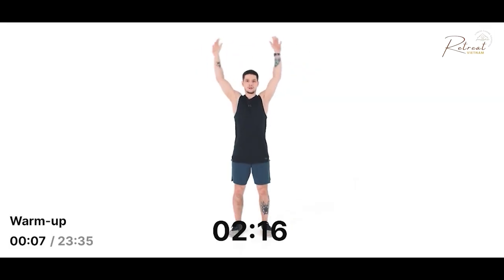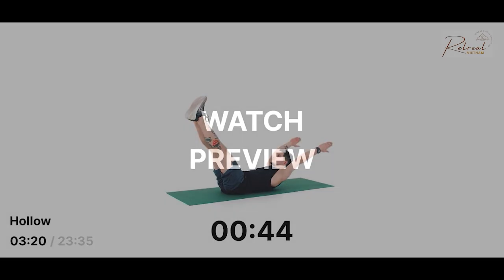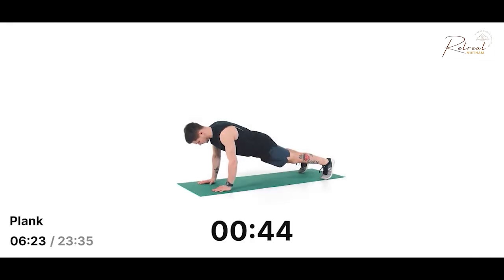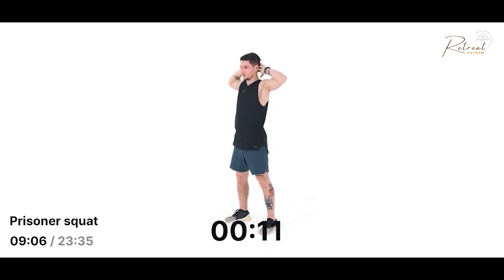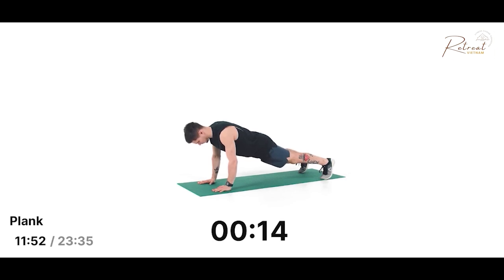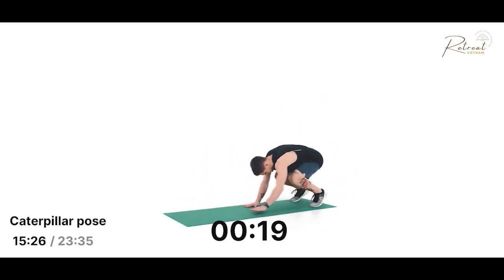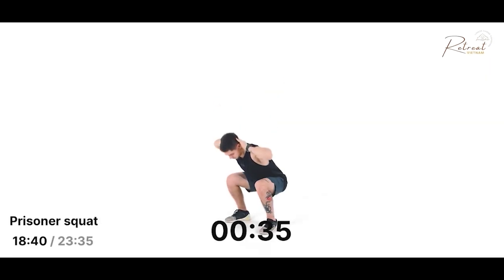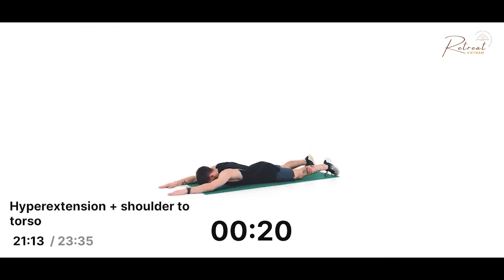Shredding Workout Session 4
It’s time to challenge yourself and see real results. Get ready for an intense session that will leave you feeling stronger and more empowered. Let’s do this! 💪🔥
00:00 Start
00:05 Warm-up
02:29 Prisoner squat
03:25 Hollow
04:11 Caterpillar pose
05:25 Hyperextension + shoulder to torso
06:29 Plank
07:19 Rest
08:49 Prisoner squat
09:30 Hollow
10:01 Caterpillar pose
10:59 Hyperextension + shoulder to torso
11:48 Plank
12:23 Rest
13:54 Prisoner squat
14:34 Hollow
15:06 Caterpillar pose
16:04 Hyperextension + shoulder to torso
16:53 Plank
17:28 Rest
18:58 Prisoner squat
19:39 Hollow
20:10 Caterpillar pose
21:08 Hyperextension + shoulder to torso
21:58 Plank
22:32 Rest
24:05 Finished
♻️ Retreat Programs in Vietnam held by Peace Yoga House Co Ltd